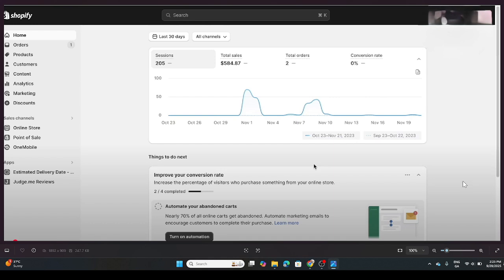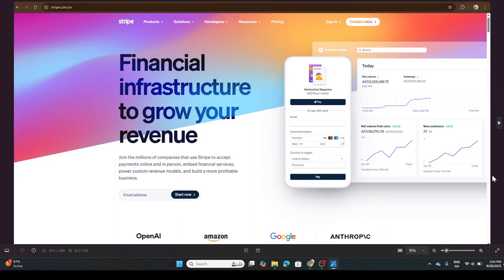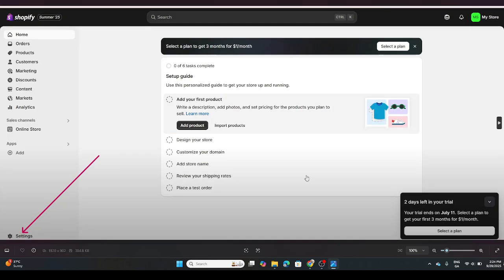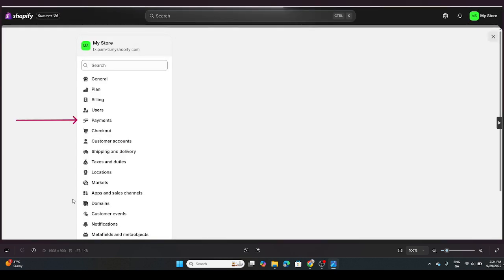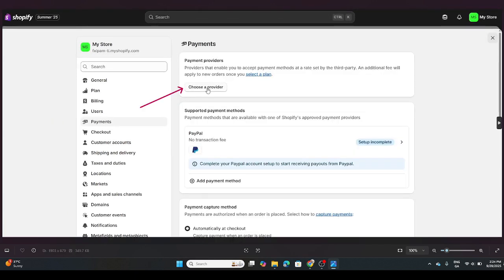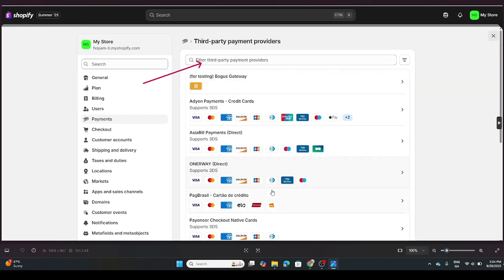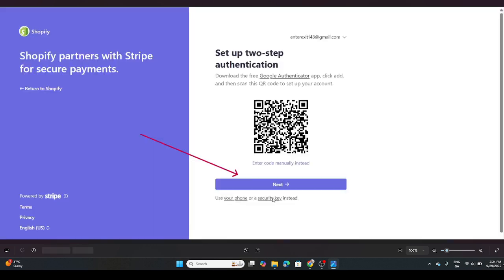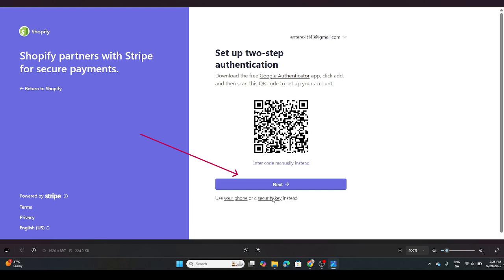How To Connect Stripe To Shopify ( 2025)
Want to accept payments on your Shopify store? 🛒💳 In this 2025 step-by-step tutorial, I’ll show you how to connect Stripe to Shopify so you can start receiving customer payments securely and smoothly. Stripe is one of the most reliable payment gateways, and integrating it with Shopify only takes a few minutes.

In this video, you’ll learn:
✅ How to set up a Stripe account for Shopify
✅ Step-by-step instructions to connect Stripe with your Shopify store
✅ Tips for managing payments and avoiding setup errors

Perfect for entrepreneurs, Shopify beginners, and eCommerce business owners who want to grow their online stores with seamless payments.